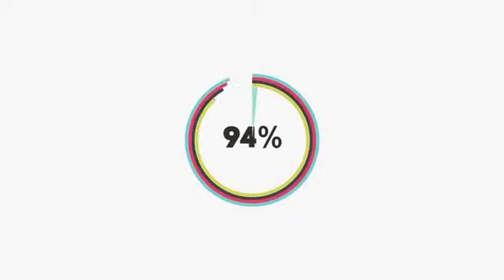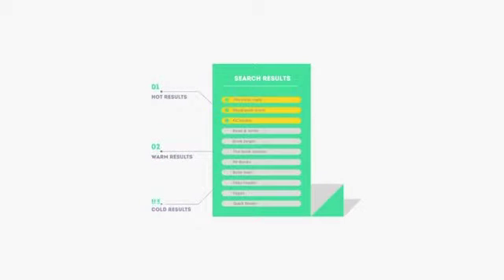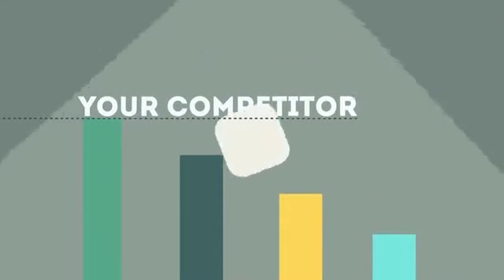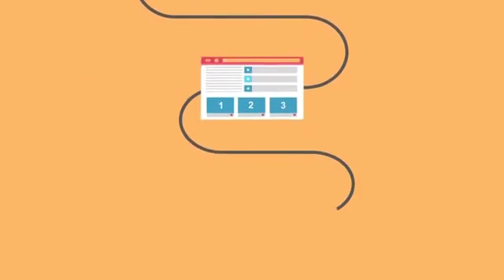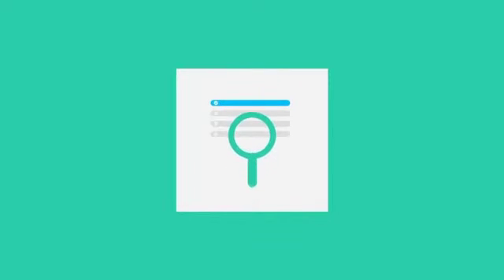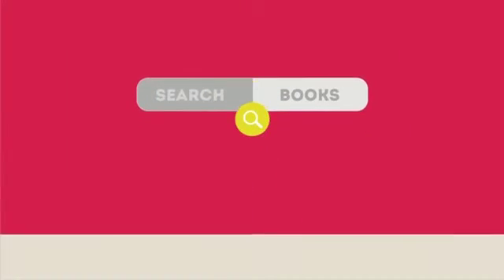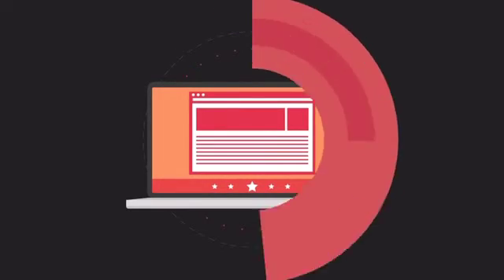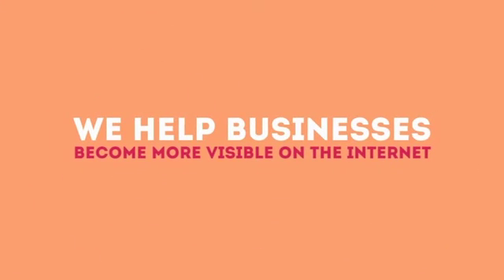Top Long Hill NJ Local Seo Google Ranking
Need Top Long Hill NJ Local Seo Google Ranking?  Search engine optimization (SEO) involves a wide-range of practices required to move a website up to a more prominent position in the main search engines (Google, Bing and Yahoo). Some of the processes involved in SEO include the reviewing of the architecture of a website, its underlying code, link popularity, and visible content - with that information analyzed, it will then be possible to put in force the right plan of action.

0:01 Top Long Hill NJ Local Seo Google Ranking

0:06 Long Hill NJ Google Search Ranking

0:09 Google Seo Ranking Long Hill NJ

0:13 Google Rankings Long Hill NJ

0:19 Google Ranking Long Hill NJ

0:20 Seo Google Ranking Long Hill NJ

0: 28 Long Hill NJ Local Seo